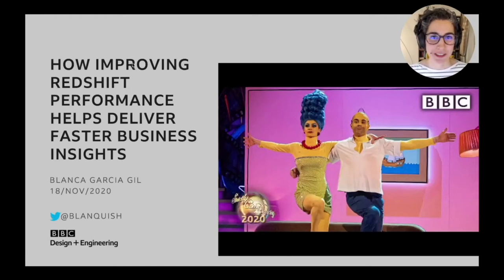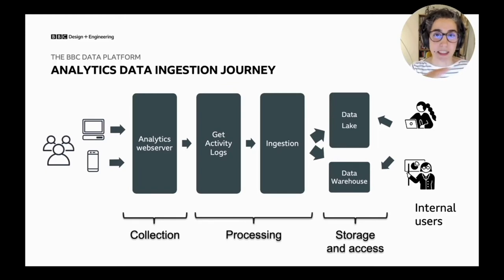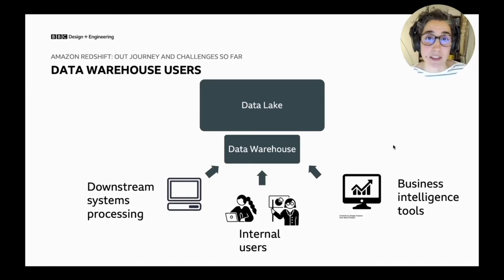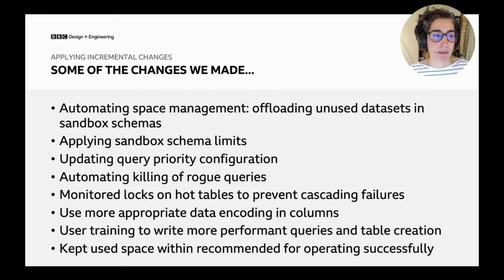How Improving Redshift Performance Helps Deliver Faster Business Insights with Blanca Garcia-Gil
At the BBC we use Amazon Redshift as to store audience data, which is made up mainly of analytics usage data. In this talk we will take a tour or how we've been improving the data warehouse performance and how we created a measuring framework which goes beyond AWS metrics.

Blanca Garcia Gil is a Principal Systems Engineer at BBC. She currently works on a team whose aim is to provide a reliable platform at petabyte scale for data engineering and machine learning.